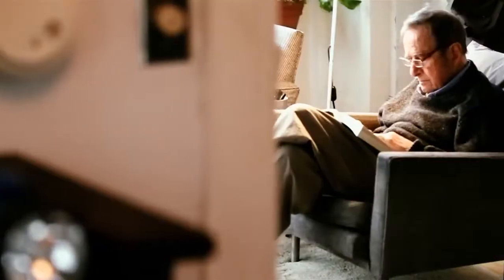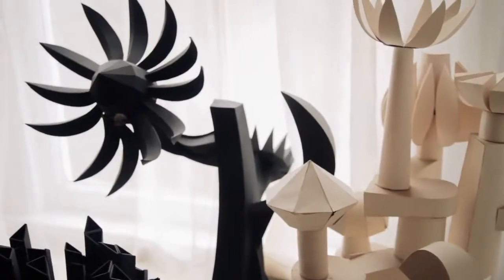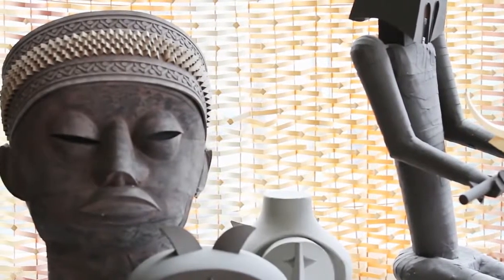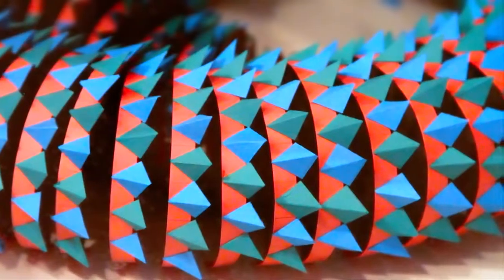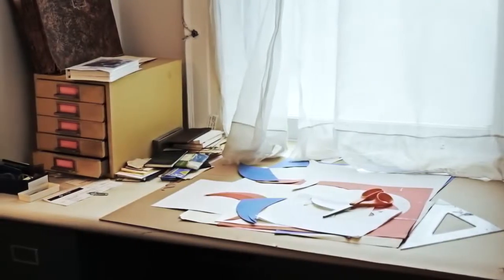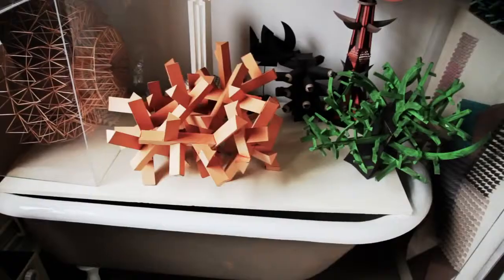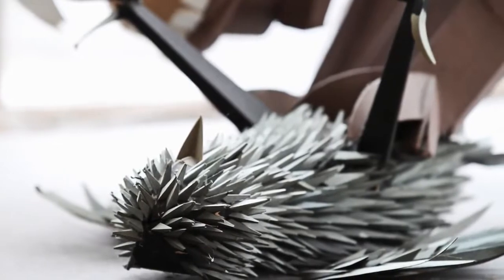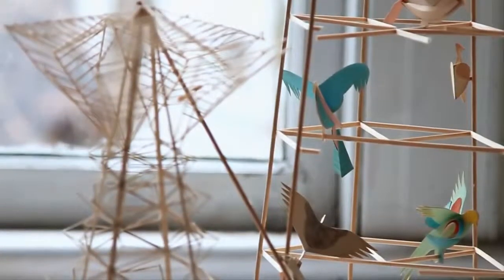Irving Harper: "Paper is a versatile medium"